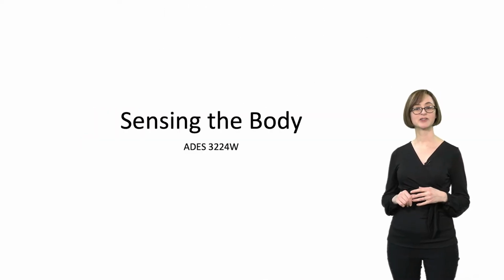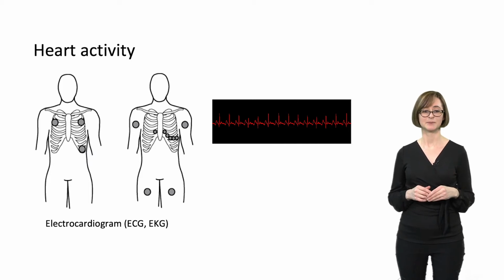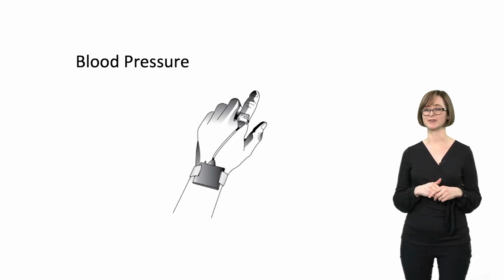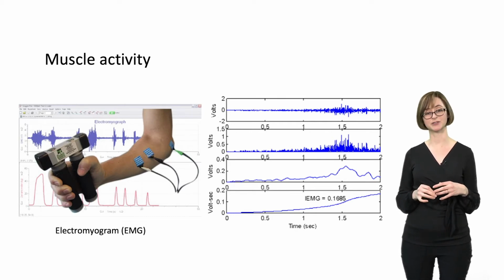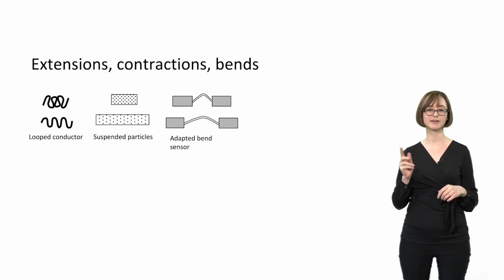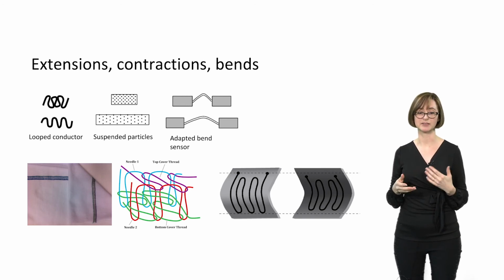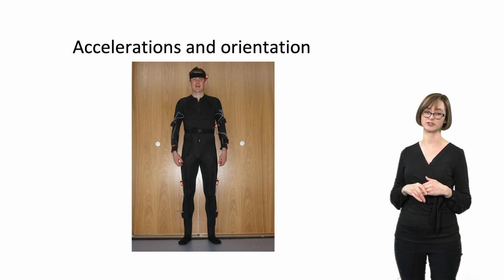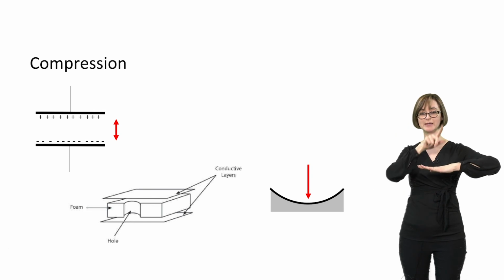Sensing the Body V2